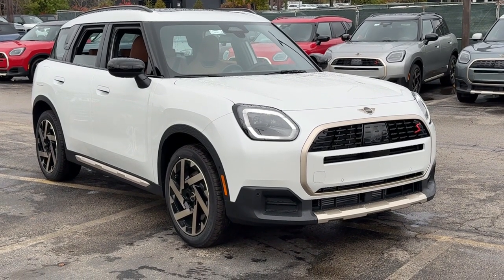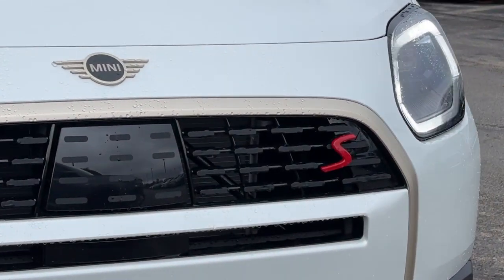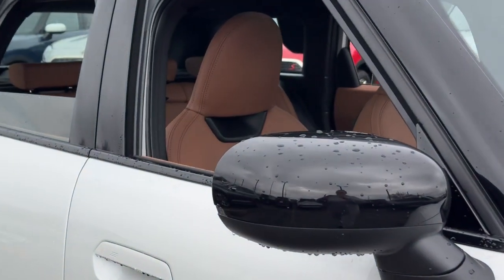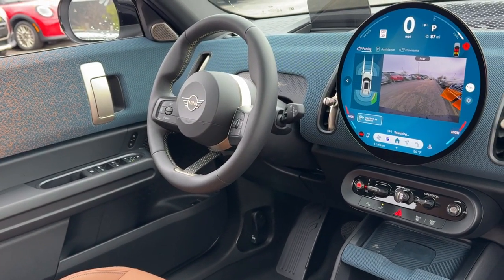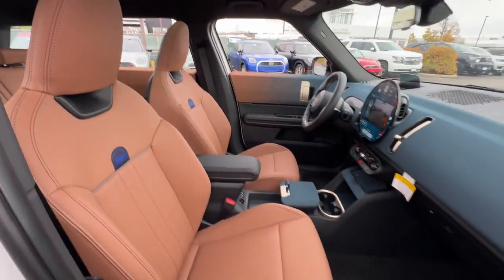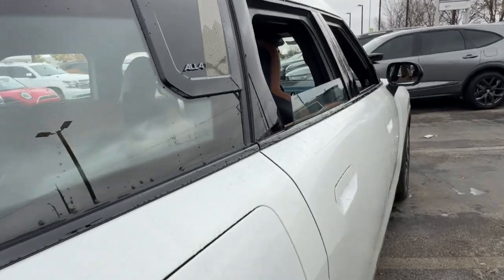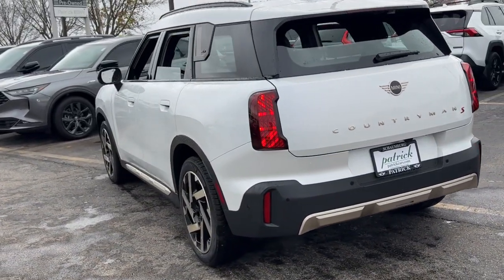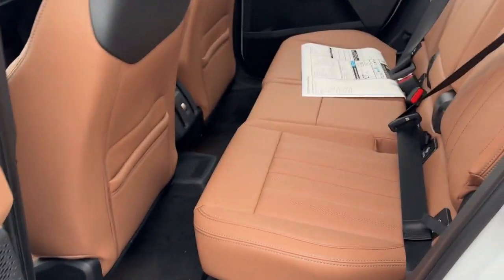2025 MINI Cooper_S_Countryman Signature Plus Schaumburg, Chicago, Barrington, Palatine, Arlingt...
New 2025 MINI Cooper_S_Countryman Signature Plus available at Patrick Mini located in 700 E Golf Rd, Schaumburg, IL, 60173.
Stock#: M25141 - VIN#: WMZ23GA02S7R79893

Servicing the Schaumburg, Chicago, Barrington, Palatine, Arlington Heights, Park Ridge area.

Hop into the  2025  MINI Cooper_S_Countryman. This versatile Countryman delivers family-friendly capability with iconic sports car soul.  Enjoy the pure fun of the drive, and let this well-equipped crossover make the journey comfortable and convenient for everyone on board. These are just some of the great options this vehicle comes with: Heated Steering Wheel
, Apple Carplay®/Android Auto®, Wireless Charging Station, Keyless Entry, Moonroof, Navigation System, Satellite Radio, Power Liftgate, Back-Up Camera, Steering Wheel Audio Controls. You deserve a little fun. OK, make that a LOT of fun. Get into this Countryman and enjoy the drive. Our team will give you an outstanding road test experience. Stop in today!